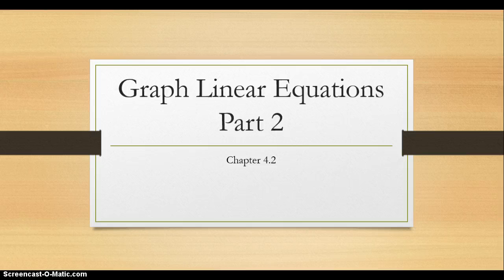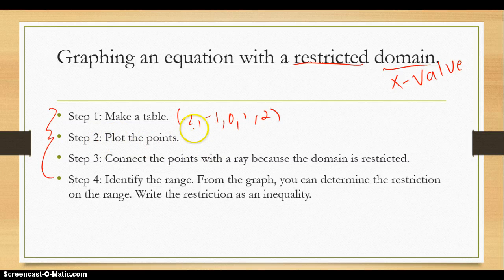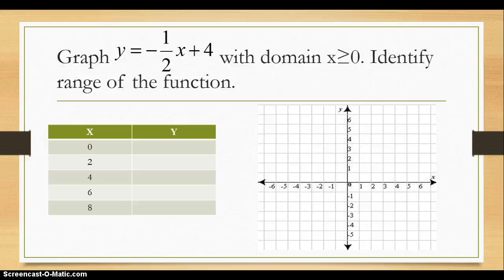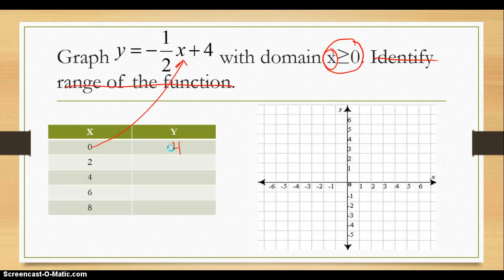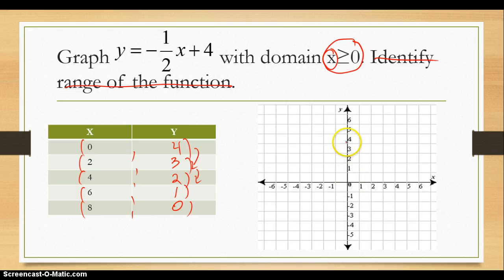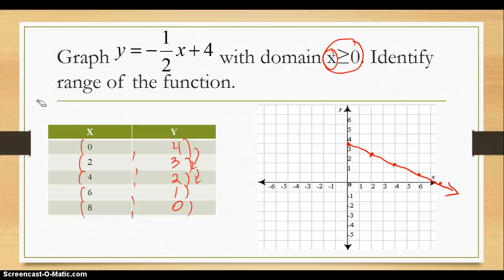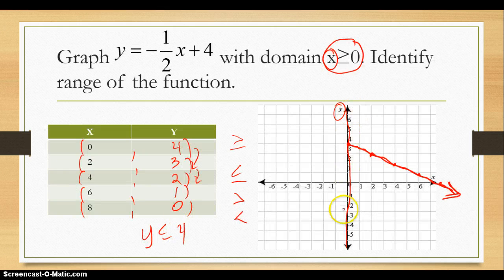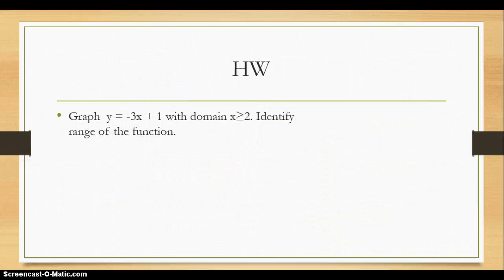Chapter 4.2 Part 2